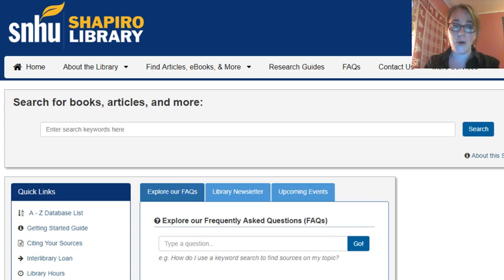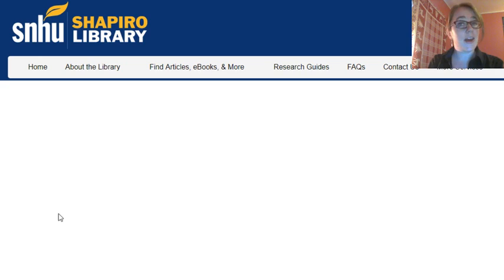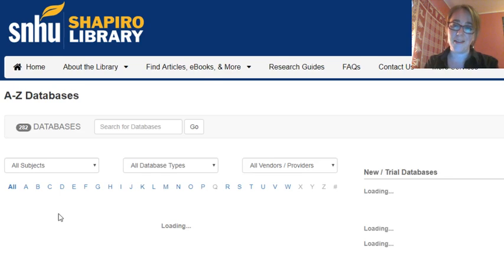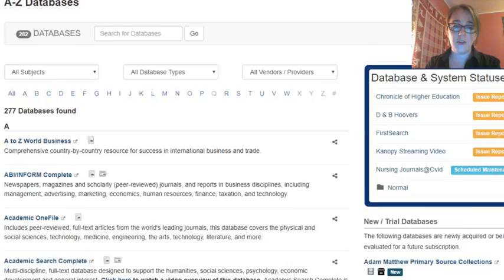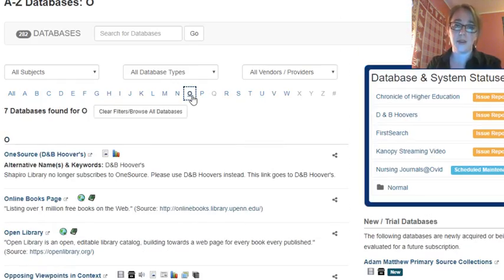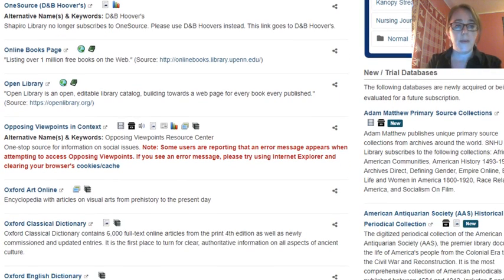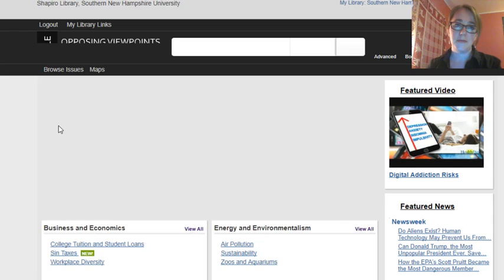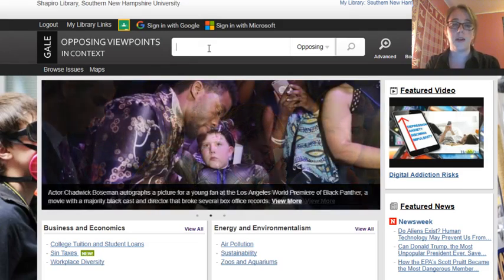ENG 123 Accessin Opposing Viewpoints